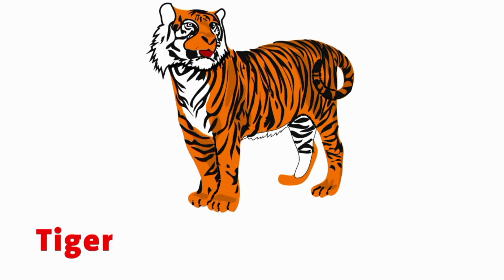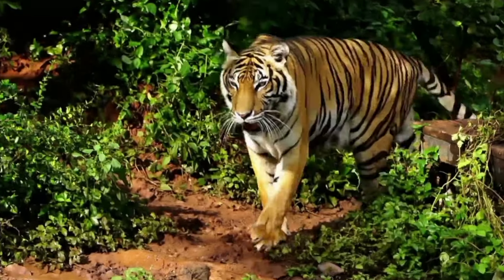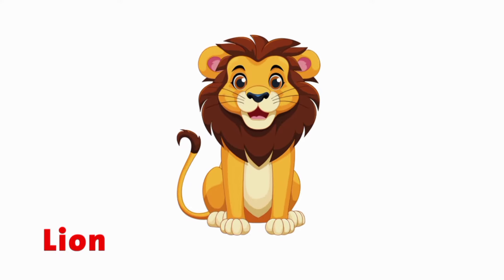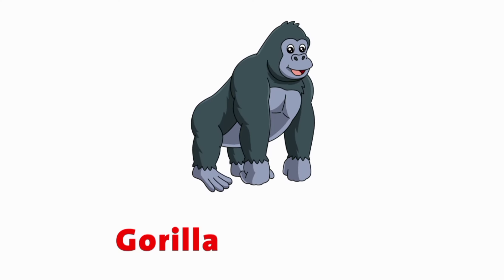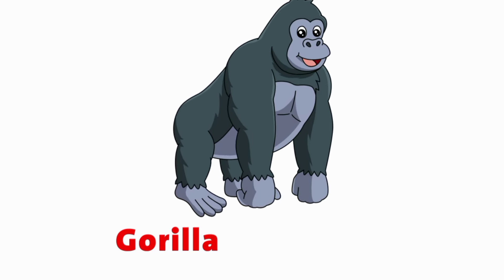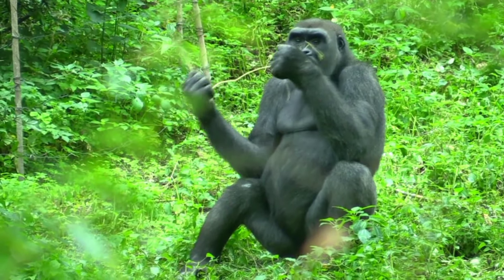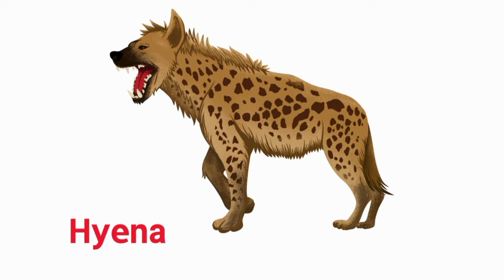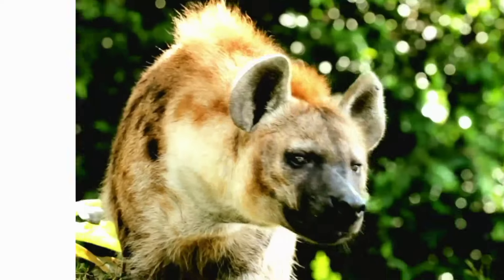Animals For kids+ Vocabulary| Kids tube kt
Animals vobaculary is learning for kids and children.In this video we are discribe Name,shape and type of animals for learning kids for school.
These are just a few fun animal names for kids to explore and learn about!
Animal name and spelling with pictures

 animals for kids drawing
animals name
animals songs
animals video
zoo animals
zoo cartoon
Animals
animals cartoon
Animals songs

point and touch
 sea animals
 water animals
brain break for kids
 brain break
basic words for kids
ocean animals for kids
sea animals toys
 point and touch body parts song

wild animals sounds, Wild animals, Wild animal, animals names, wild animal, animals name, wild animals names,  name, 100 animals,
wild animals name, wild animals name in y
Wild animal name, animal name, wild animals video, wild animals, 100 wild animals name, 100 wild animals, 100 animals
cubic frog, cubic frog games, cubic frog song, cubic frog animals, cubic frog animal train, animal train, animal game, animal names,
, wild animals name list, wild animals name with picture,  100 jungle animals, learn wild animals, wild animals in english, bisu's world

animalsnameinenglish
kidstubektAnimals for kidsAnimals for kids to learnAnimals for kids drawingAnimals nameAnimals video